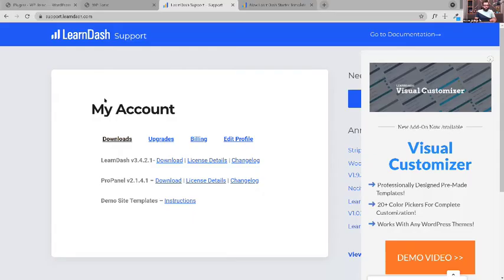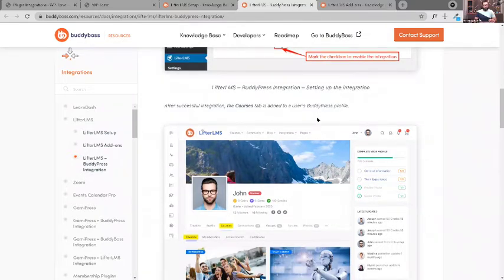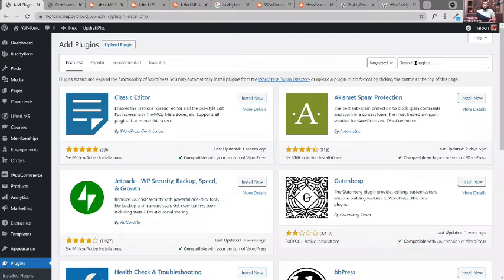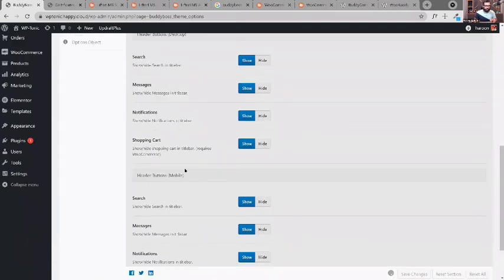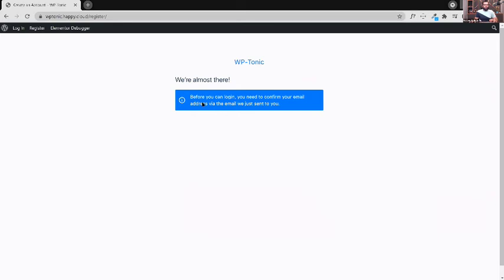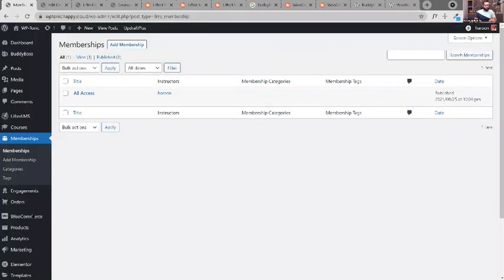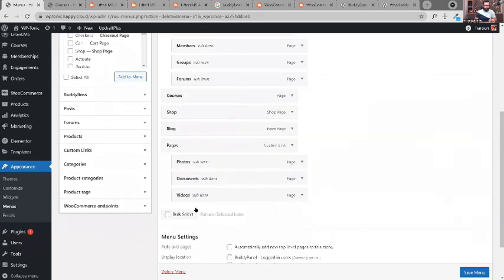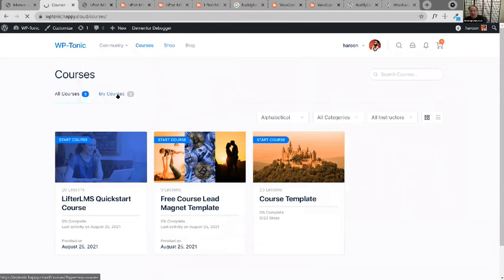BuddyBoss With LifterLMS Part 3 Series of 5 Video Workshops All About Configuring BuddyBoss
In this series of video workshops, we show you the key elements connected to setting up and using BuddyBoss one of the best WordPress-based solutions if you looking to build a community connected to your membership website.

In part 1 was our 101 introduction to BuddyBoss in part 2 we want into the key functionality and how you initially set up BuddyBoss and what are the key concepts that you have to really understand so you can get the best out of BuddyBoss.

In this video part 3, we going to show how to set up BuddyBoss with LifterLMS and WooCommerce. Be warned we going to be covering a load of stuff in this video and moving at quite a pace so if you have any questions please comment below or join the WP-Tonic WordPress Mastermind Facebook Group see link below.

We going to also be producing 2 more video workshops connected to setting up BuddyBoss which you be able to view next month.